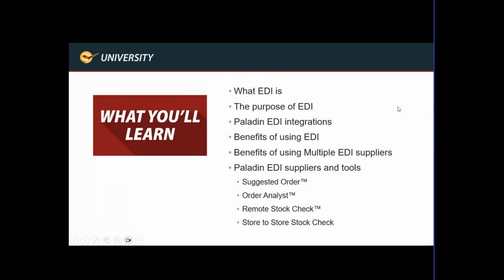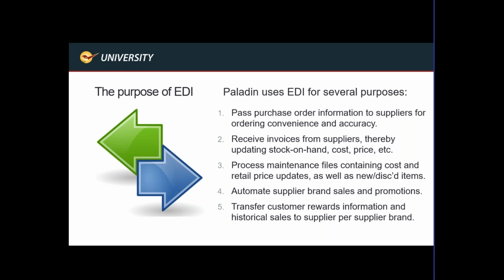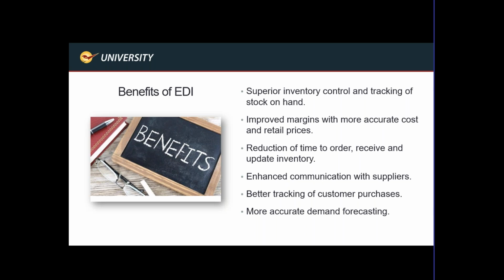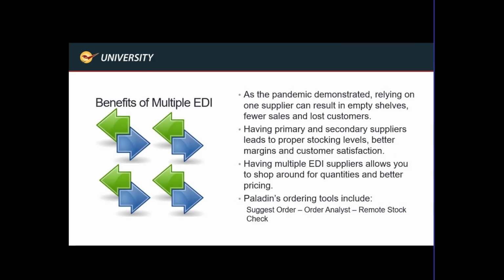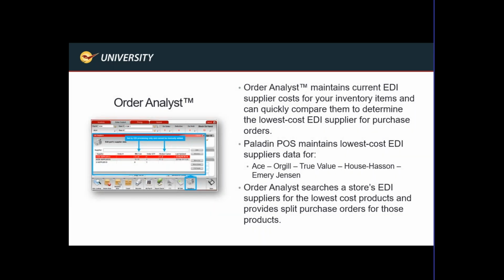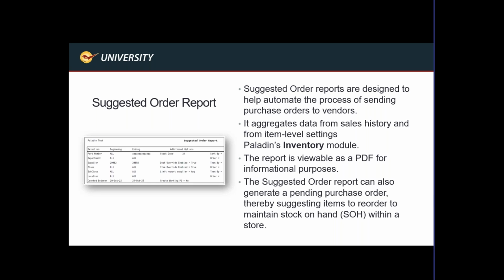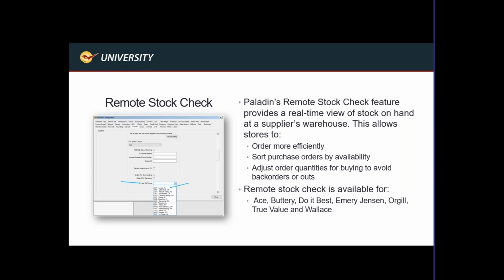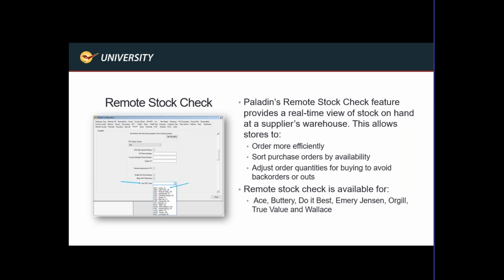Paladin’s Multiple EDI Gives You Options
Keeping your retail shelves stocked shouldn’t be a guessing game. With Electronic Data Interchange (EDI), you can streamline your ordering process, reduce manual errors, and improve communication with suppliers—all while enhancing your customers’ shopping experience by minimizing out-of-stock items.

In today’s unpredictable supply chain environment, having multiple supplier options is more important than ever. That’s where Paladin Point of Sale comes in. With support for multiple EDI suppliers, Paladin empowers you to:

- Automate and optimize restocking with Suggested Order and Order Analyst tools

- Compare supplier prices to find the best deals

- Split purchase orders for greater flexibility and efficiency

Paladin's Calvin Garner explains how Paladin’s multi-EDI capabilities can help you keep the right products on your shelves—at the right time and the right price.